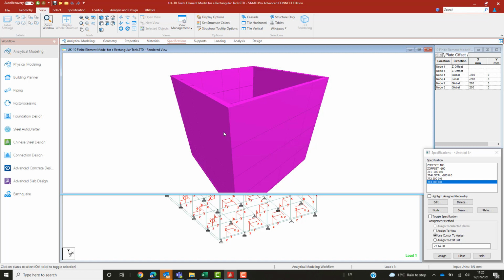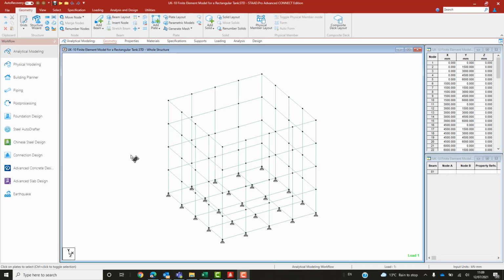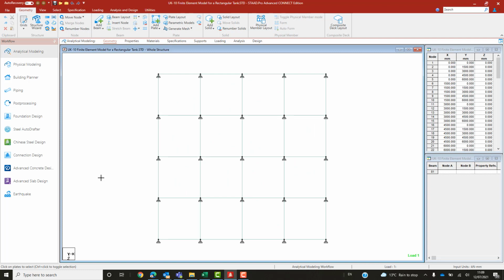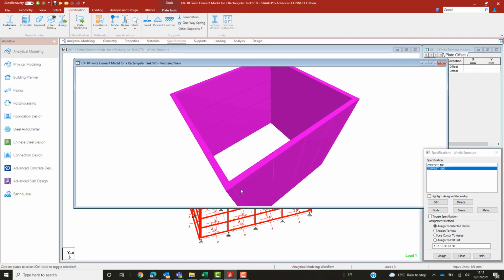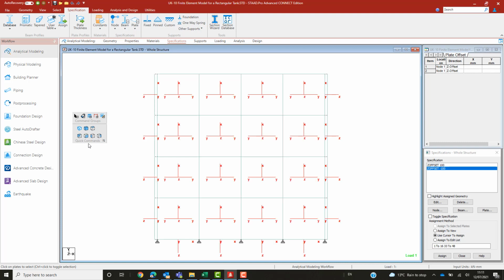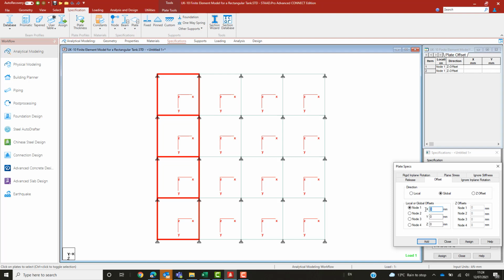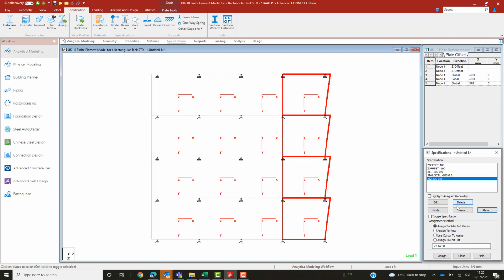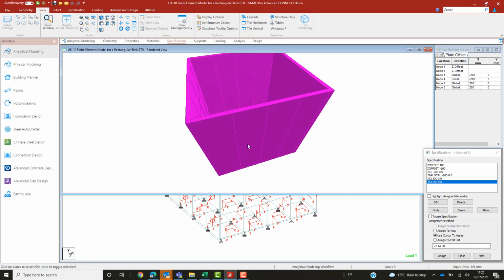Assigning Offsets to Finite Elements in the STAAD.Pro Analytical Modeler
In this video, you will learn how to assign offsets for finite elements (plate elements) in the STAAD.Pro Analytical Modeler.